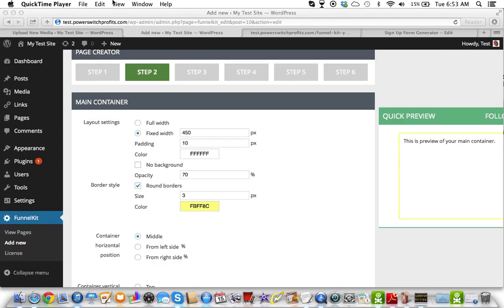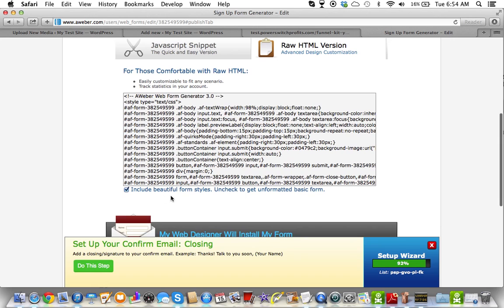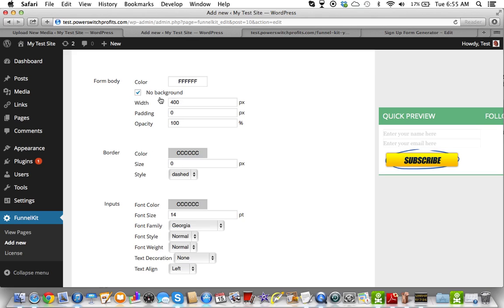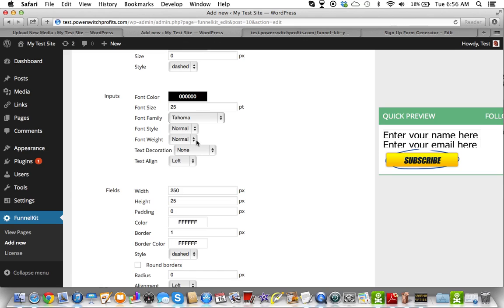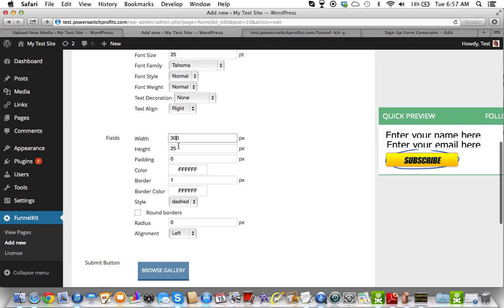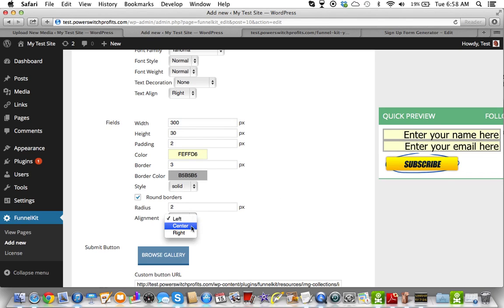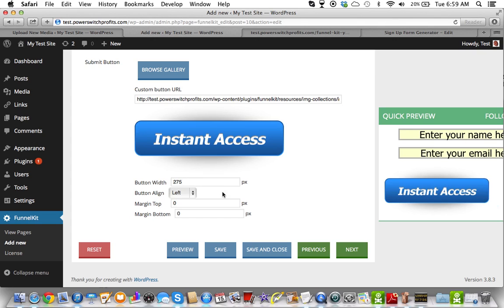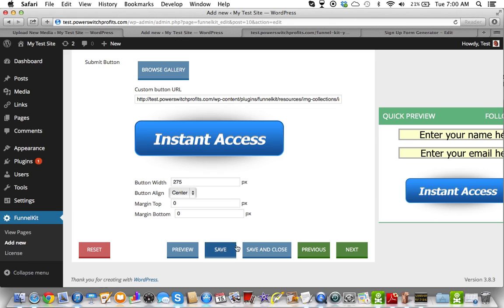Funnel Kit|Funnelkit WP Plugin Tutorial Step 3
Step 3 in FunnelKit is putting your auto responder code in step 3. I use AWeber you can get a weber for a $1 trial

or Use and get 300% commission for promoting this auto responder.

You can use a form that is already in Aweber. It can be as basic as you want it to be. No Customizing, NO hassling, NO wasting time.

Use the strings in FunnelKit to Customize your forms completely.

Starting with
-Form Body - You have the ability with FunnelKit to customize the Width, Padding, and Opacity of your form code.

-Border - Customize the color, size, and style options of your form. The style options include dashed, dotted, and solid. *** FUNNELKIT PLUGIN is SOLID!!! Don't you think???

-Customize inputs: You can customize the font color, font size, font family, font style, font weight, text decoration, and text align.

-Customize fields - You can customize the width, heigh, padding, color, border, border color, style: dashed, dotted, or solid, rounded borders with radius size customizations, and alignment.

-Customize Button - You have the ability to customize the button for your optin forms from right within FunnelKit. Again, no messing around with your auto responder settings. You can select from different call to actions and colors. The button width, button align, margin from the top, and margin from the bottom.

There is 6 videos that walk you through each step of creating amazing looking capture pages in minutes from right now.

Keywords to help with your search
funnel kit review
funnel kit lug in
funnel kit tutorial
funnel kit tutorials